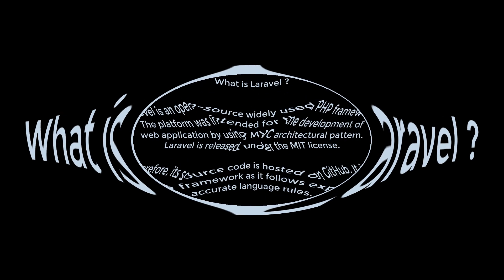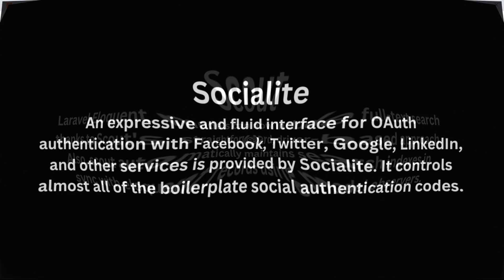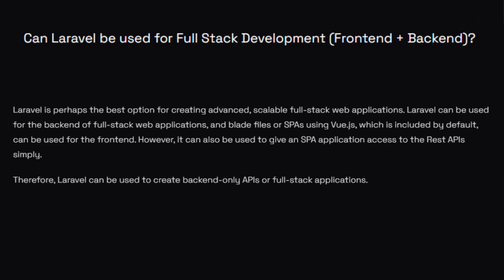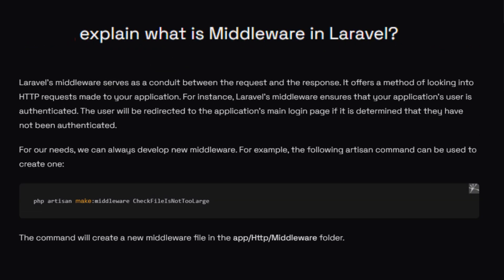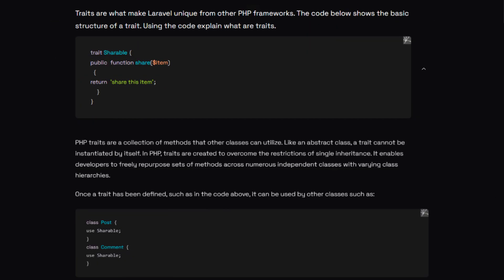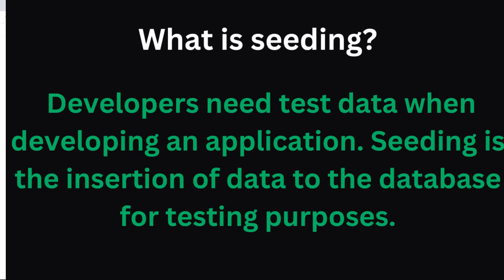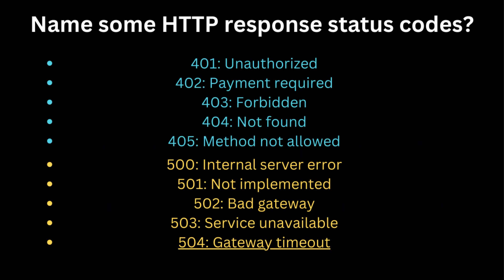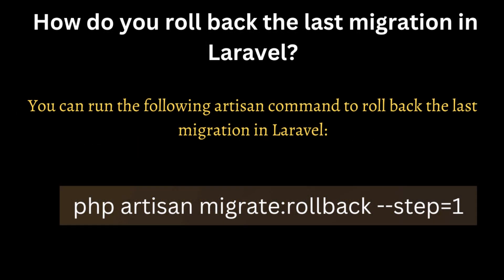Laravel Interview Questions for Beginners to Advance